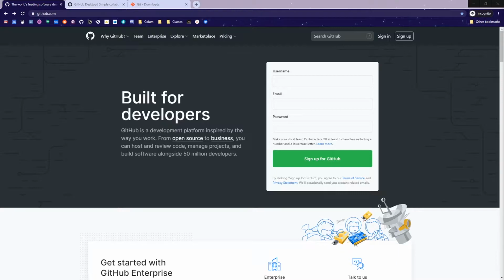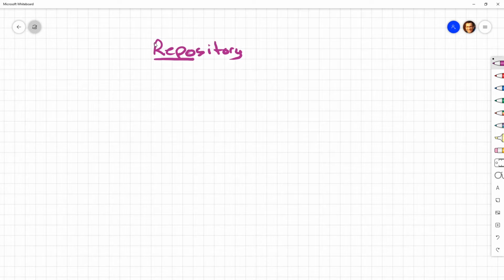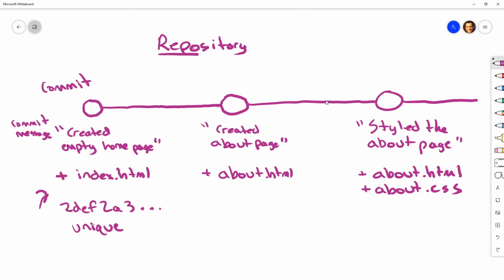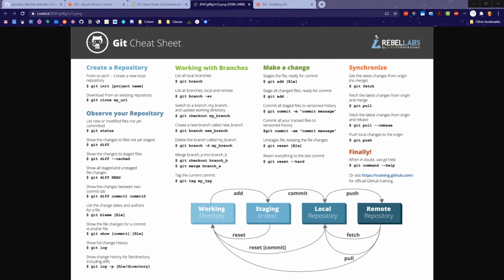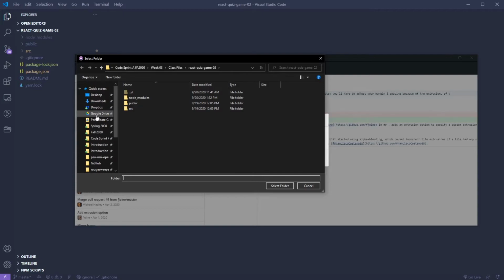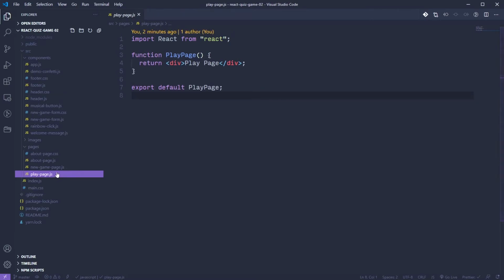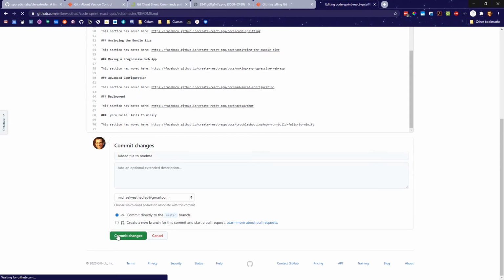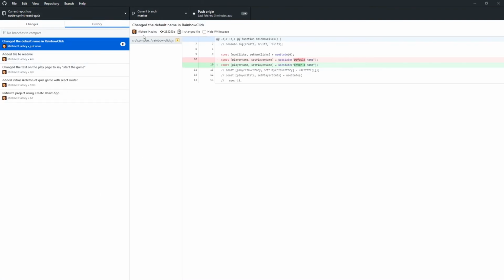FA20 Code Sprint A: Week 03 - Version Control, Git and GitHub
In this video, we dive into version control using Git and GitHub. We set up our React Quiz App as a Git repository and go through the process of staging, committing and syncing.